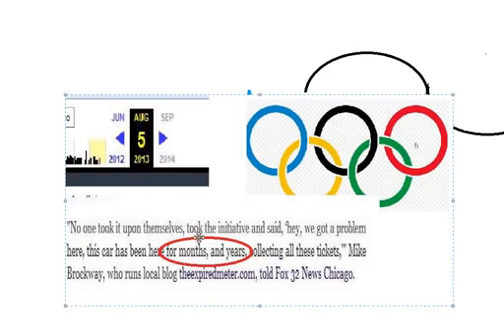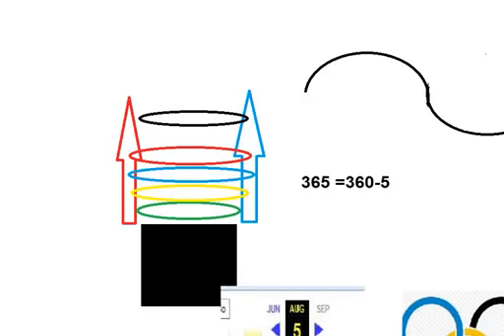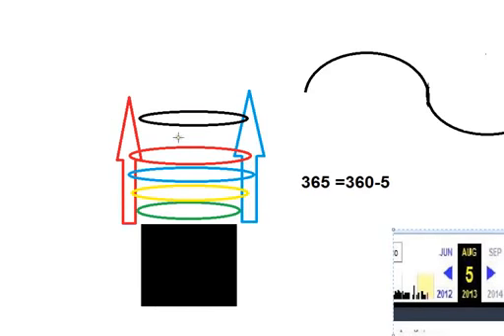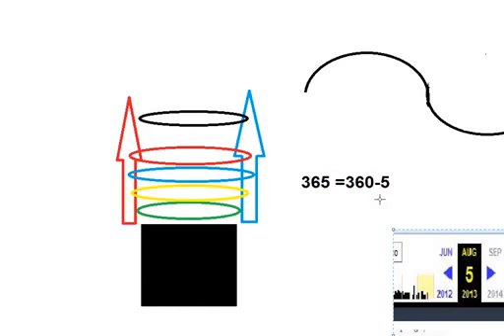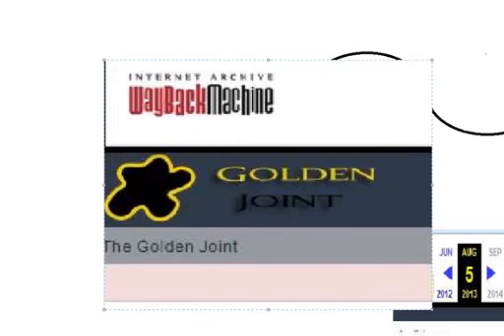Untitled 980 Occultscience101 Letsgetfree4